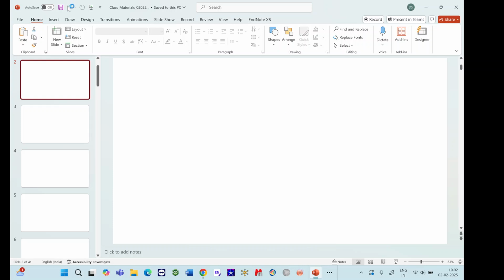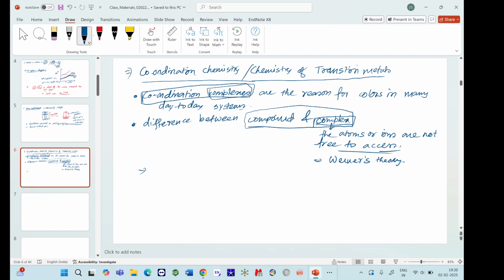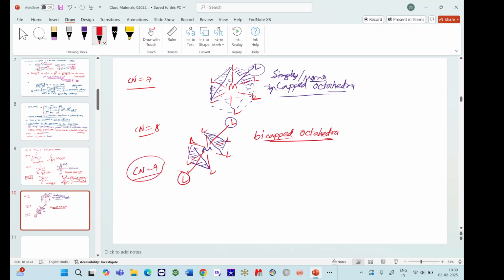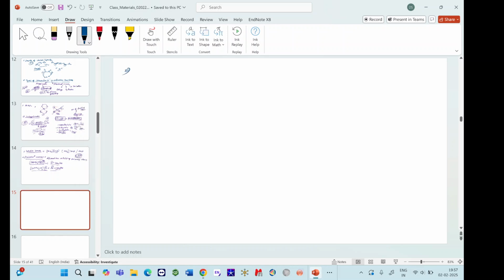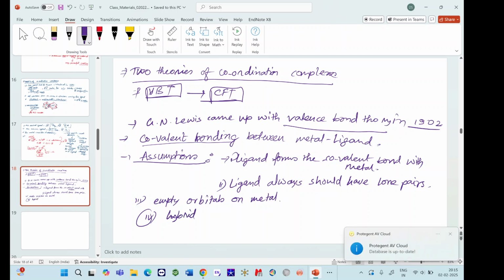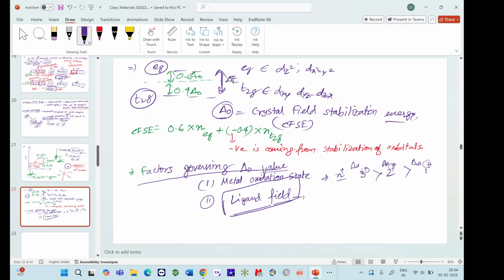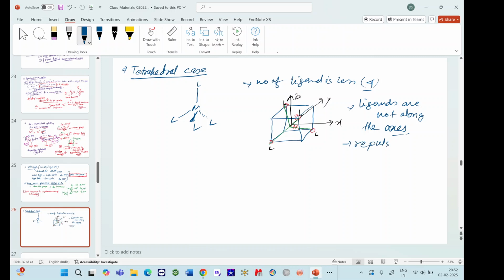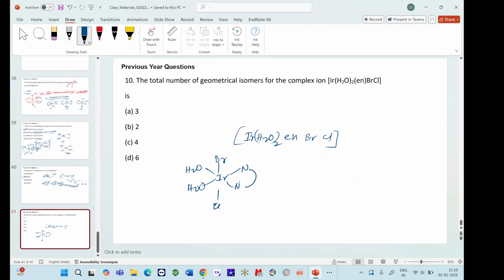NPTEL-TA-Lecture 2-noc25-cy05-02.02.2025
This is a recorded session for the TA class held on 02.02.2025 for the course noc25_cy05.